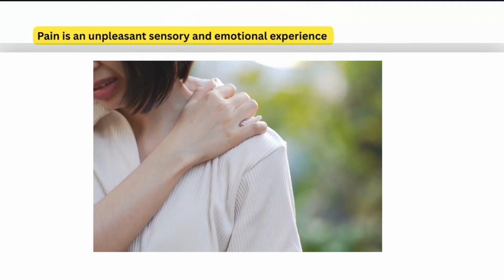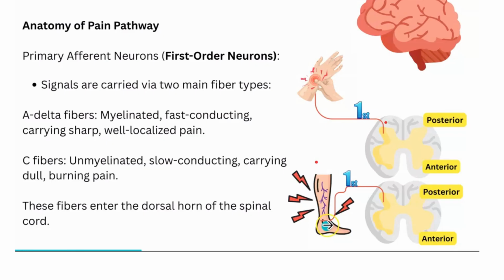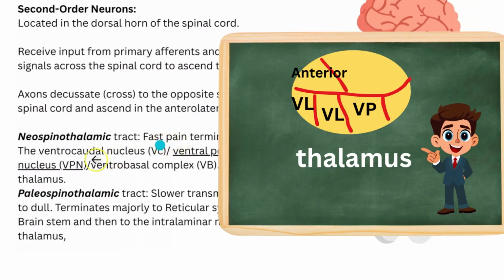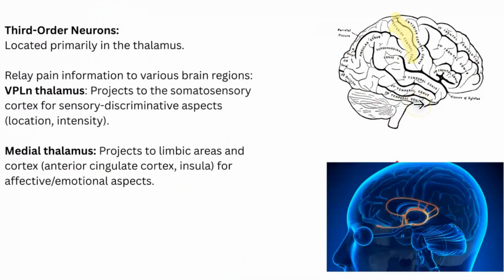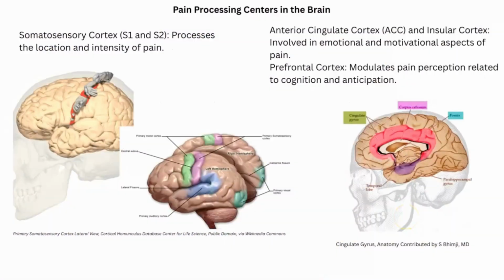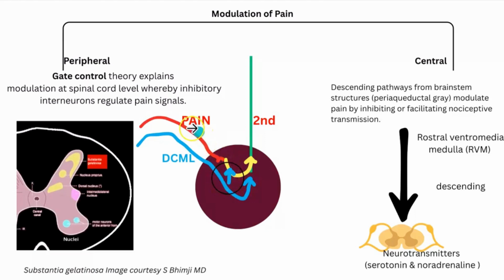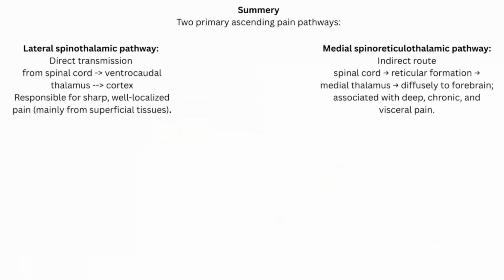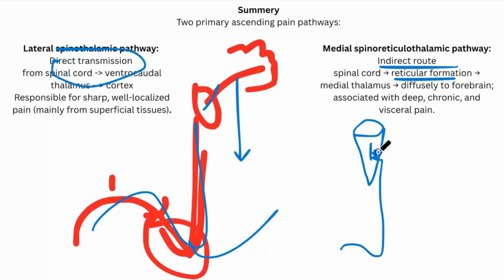Pain Pathway, Spinothalmic & spinoreticular Tract, Pain modulation,Pain gate theory.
Unlock the basics of pain physiology in just 6 minutes, with a clear step-by-step explanation designed for undergraduate and postgraduate medical learners, physiotherapists, and health professionals.

This video covers:
Simple breakdown of the pain (nociceptive) pathway
How pain signals travel: 1st, 2nd, and 3rd order neurons
Thalamic nuclei and where pain is processed in the brain
Key regions driving pain sensation and behavior
The two major pain pathways: spinothalamic and spinoreticular
How pain modulation works in the nervous system
Gate control theory and descending modulation explained in everyday terms

Presented by a passionate physiotherapist and experienced educator, Mr Krishna Prasad. for UndergraduateMedicine
Watch, learn, and comment your questions below – knowledge is best shared!